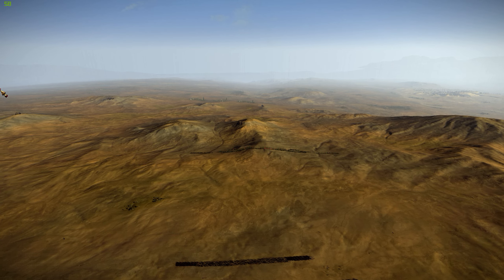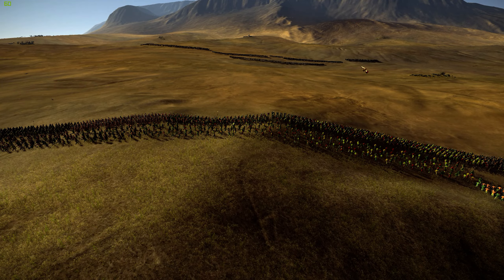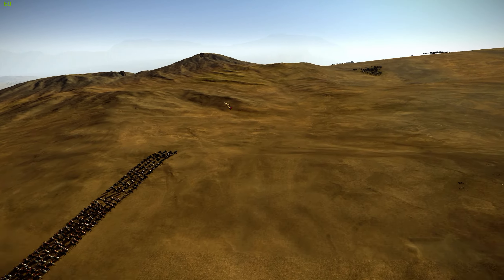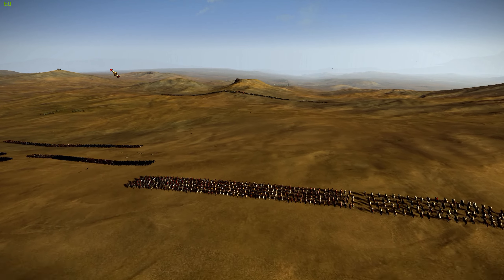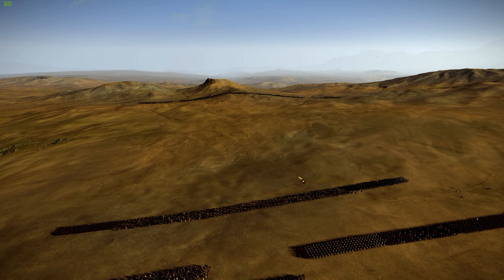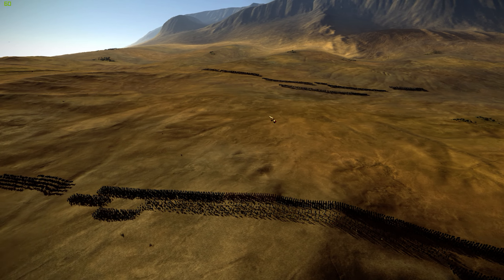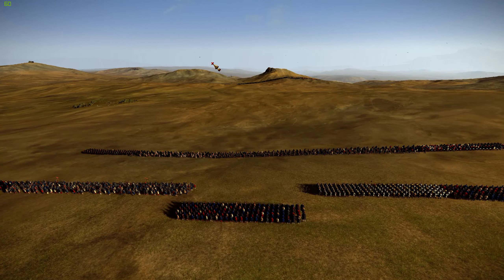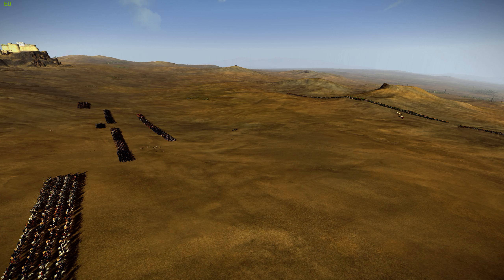Total War Rome 2 Maps - Bam Citadel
Nice scenery for epic battles - if you're on the right side of the map.

Climate:
Hot, sandstorm, fog.

Key features:
Uneven ground, hills and desert.
Constricted space.

Good for:
Units with a resistance to heat.
Infantry, cavalry, skirmishers.
The defender.

Bad for:
The attacker.
Armies relying on mobility and kiting.